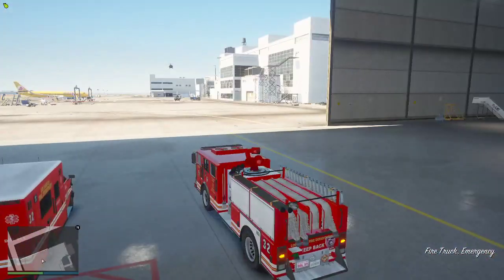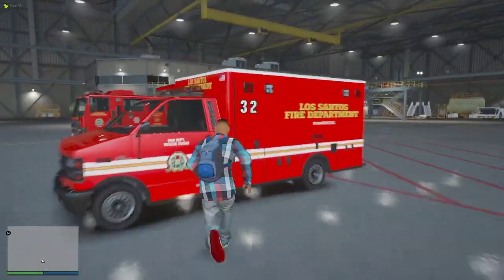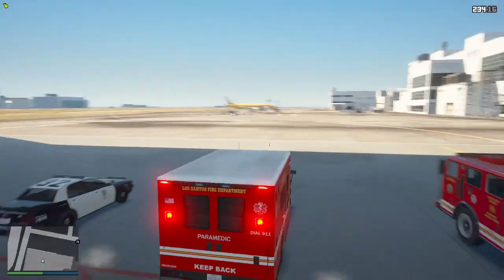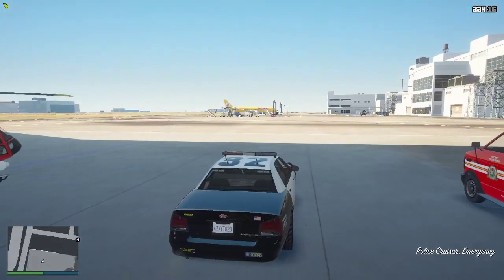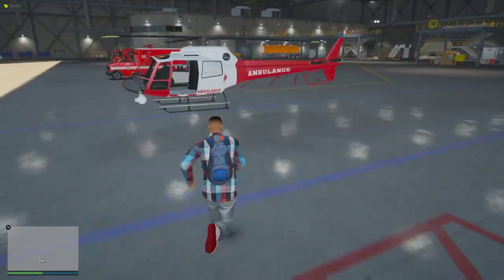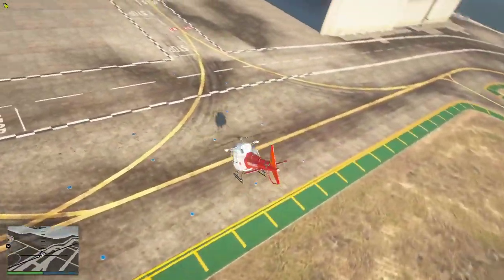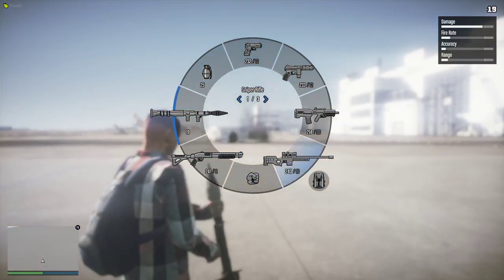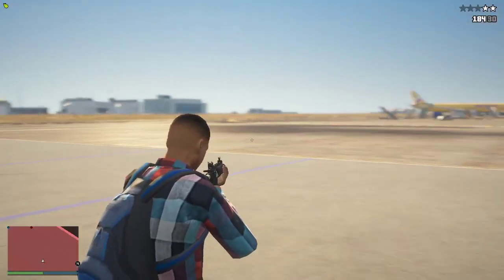Ultimate Sound Pack For GTA 5 | V1